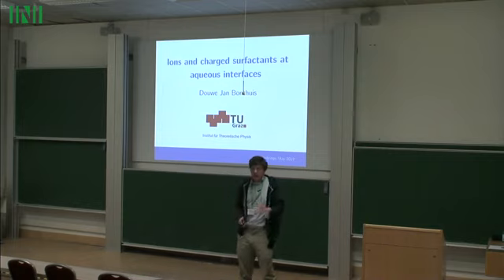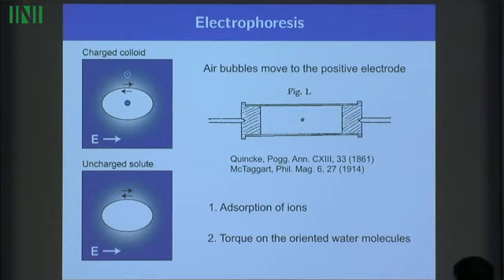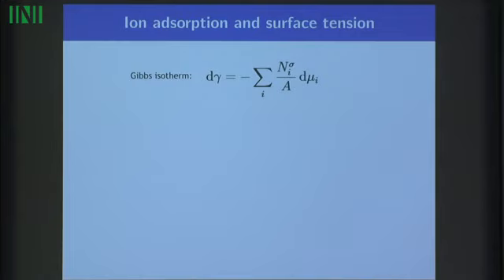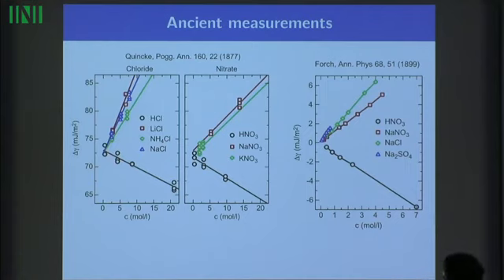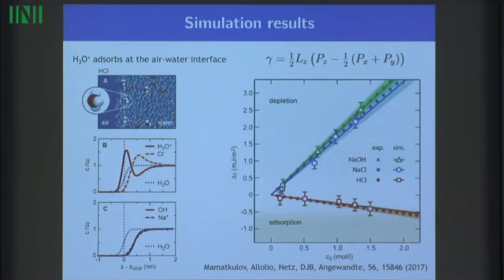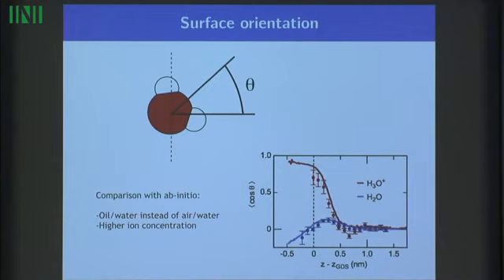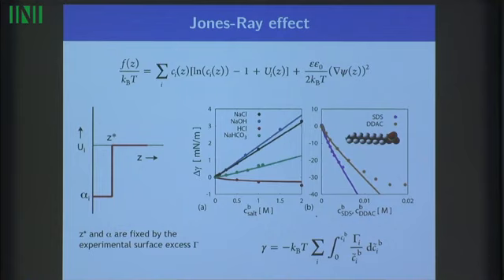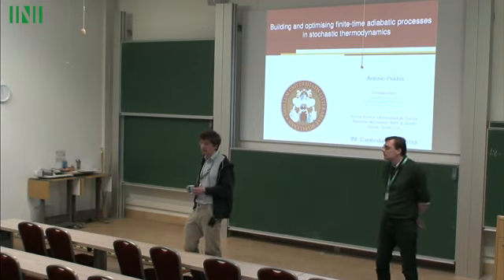DNMW03 | Dr. Douwe Jan Bonthuis | Charging of neutral solutes in water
Speaker: Dr Douwe Jan Bonthuis (Freie Universität Berlin)
Date: 17th May 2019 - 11:10 to 11:50
Venue: INI Seminar Room 1
Title: Charging of neutral solutes in water
Event: (DNMW03) Optimal design of soft matter - including a celebration of Women in Materials Science (WMS)
Abstract: Owing to the small length scales involved, aqueous interfaces dominate the properties of colloidal materials suspended in water. Surface charges, in particular, control the stability of colloidal suspensions and the self-assembly and organization of nanoparticles. Apart from charging by surface groups, ions and protons adsorb at the surfaces of colloids, lipid membranes and biological molecules, affecting their electrostatic and hydrodynamic interactions.&#60;br&#62;&#13;&#10;&#60;br&#62;&#13;&#10;We study the interfacial structure of the aqueous interfaces of oil droplets, air bubbles and solid surfaces. A combination of analytical work, molecular dynamics simulations and continuum theory allows for direct comparison to experimental results for surface tensions, conductivities and electrokinetic mobilities.